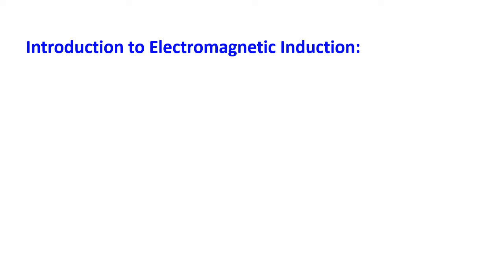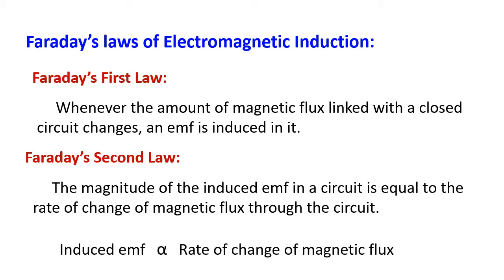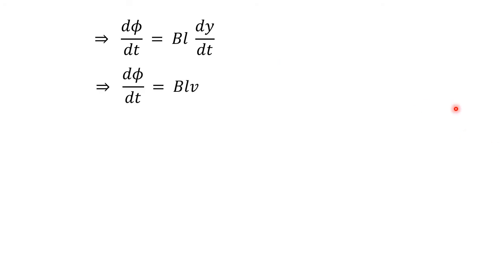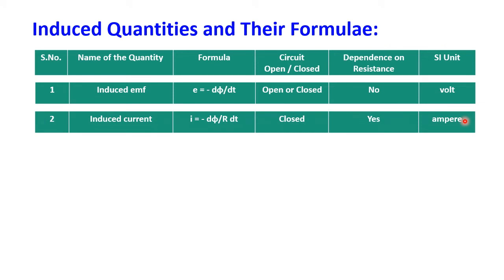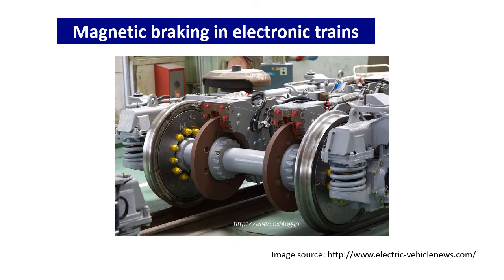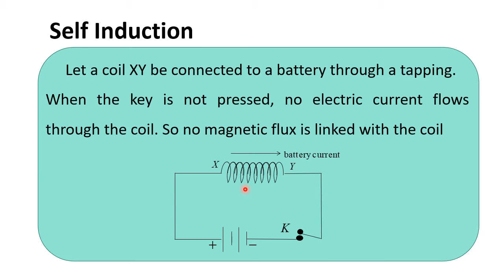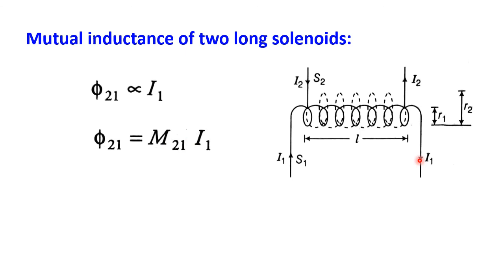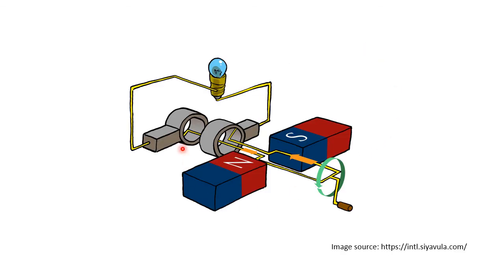Electro Magnetic Induction lesson In English